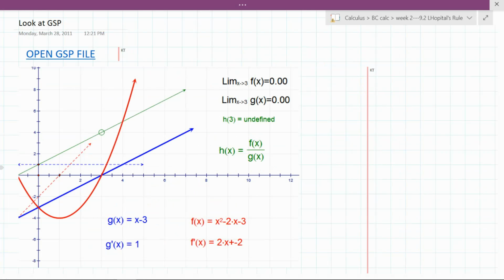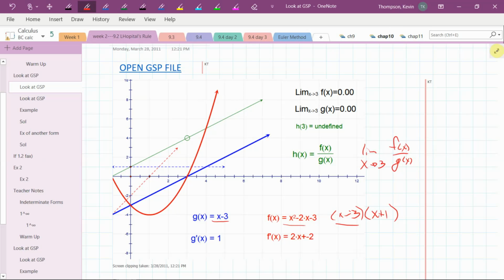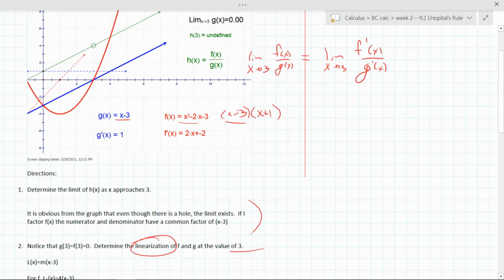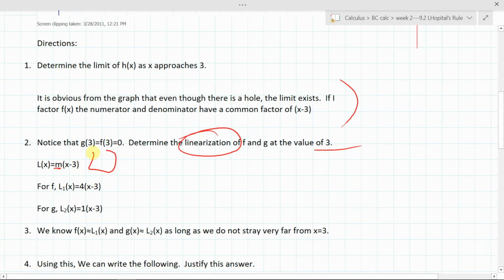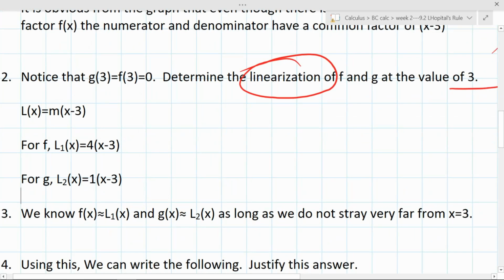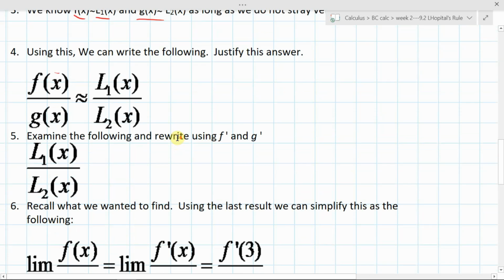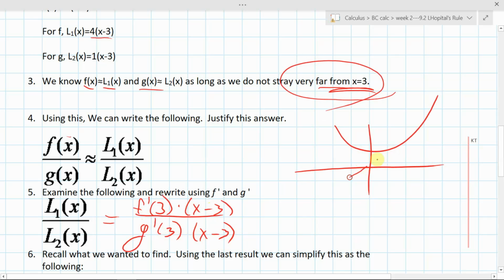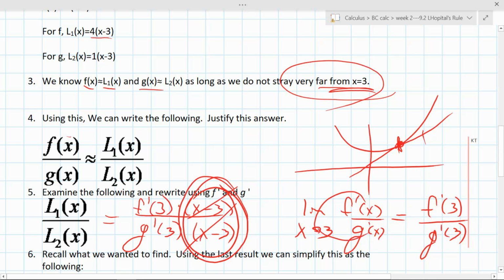9 .2Lhospital Bonus justification